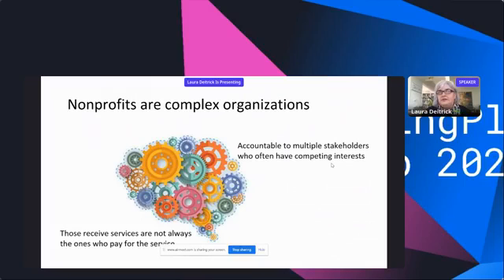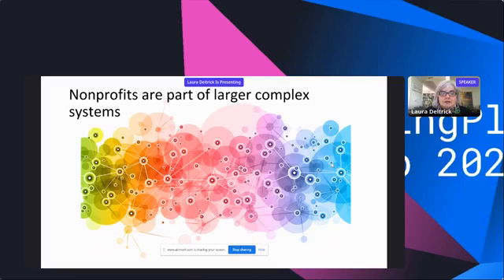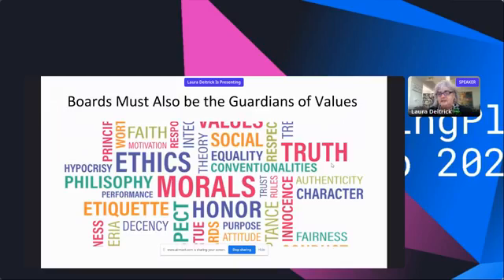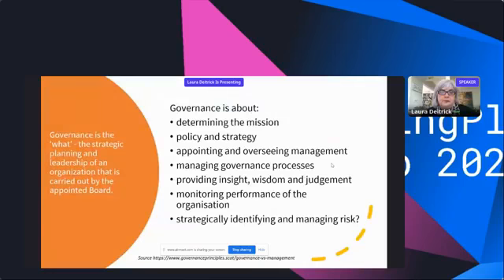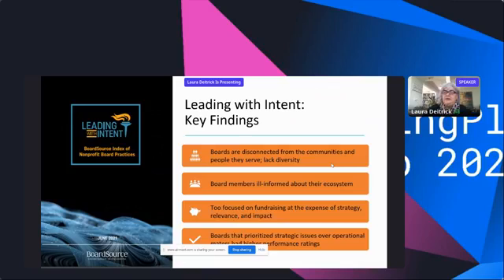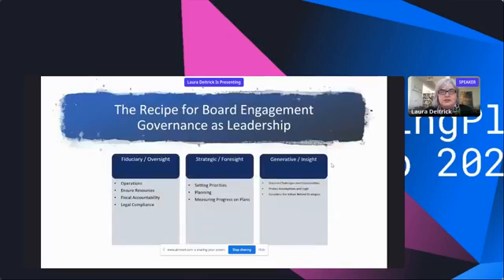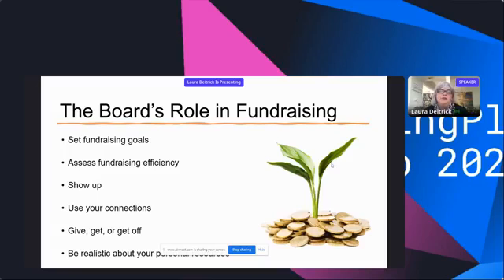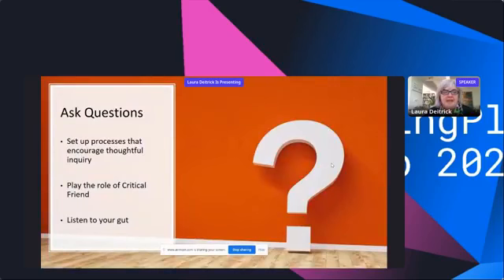Leadership, Board development and Fundraising || Fundraising Plan for Non-profit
FundraisingPlus Bootcamp 2021-Leadership, Board development and Fundraising.

ABOUT ME
I am Victoria Philips, a certified nonprofit coach. I have worked in several nonprofits across four continents. In my work, I help organizations understand and implement the best practices of effective philanthropy for their own unique context.

Two free e-books to help you start your fundraising this year! When downloading these resources, be sure to sign up FREE 20-minute consultation with me to answer questions you might have on the google ads Grant.